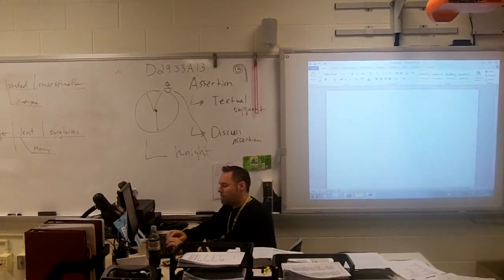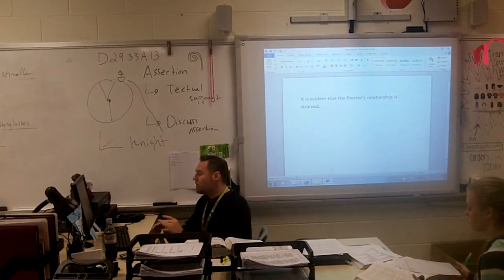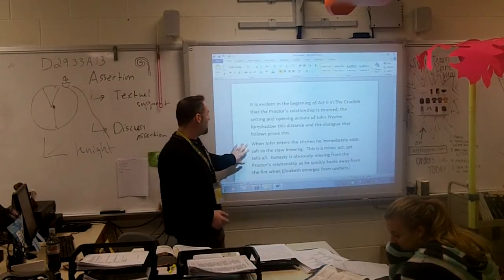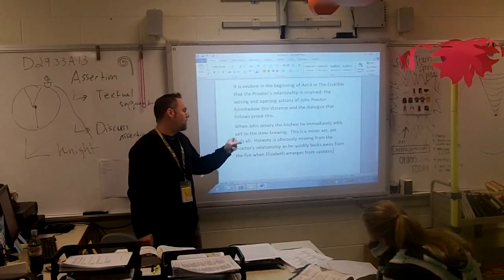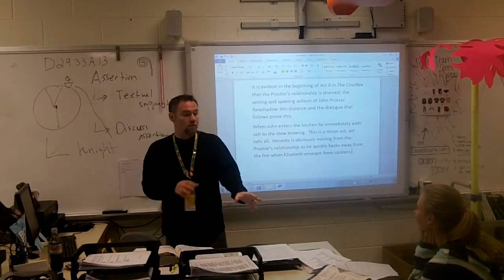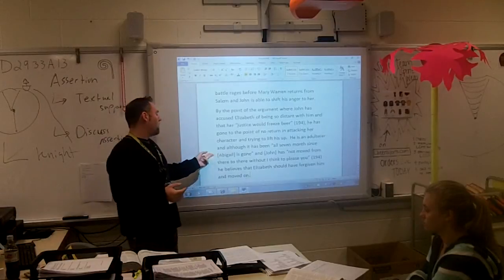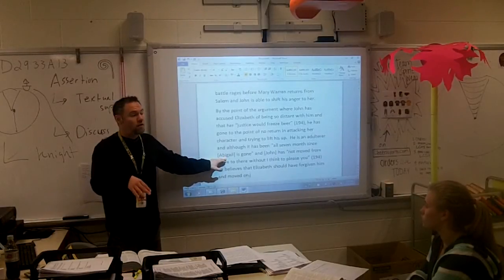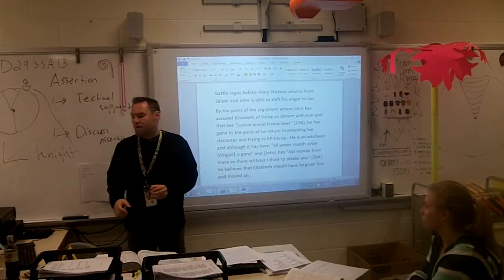How to write an essay prompt for The Crucible.